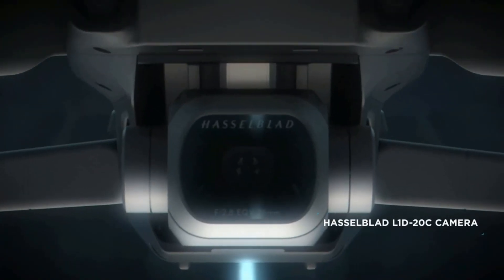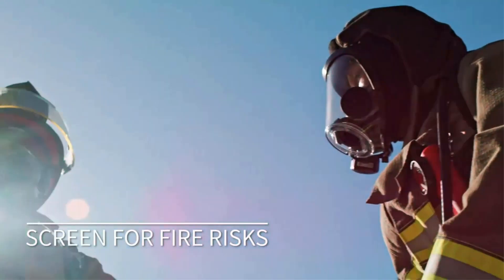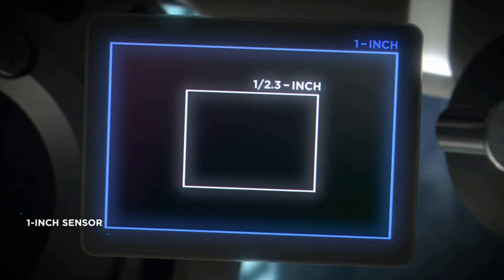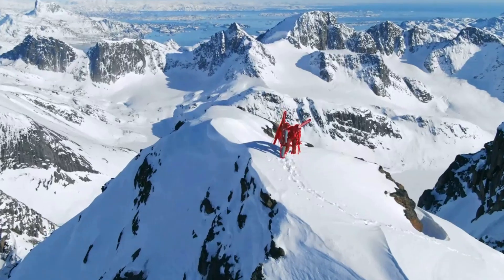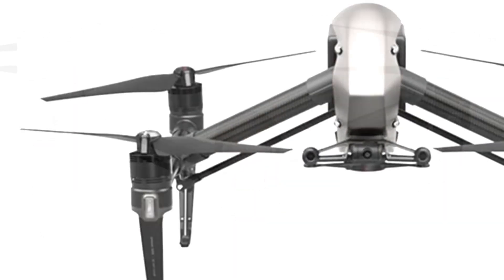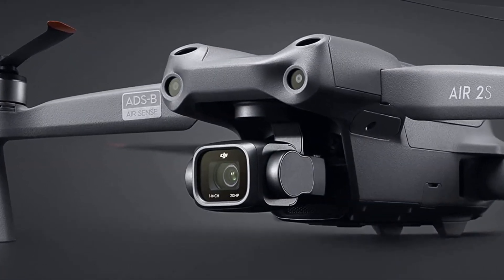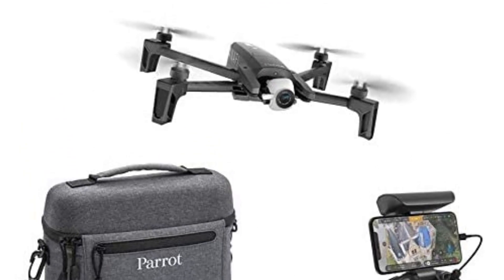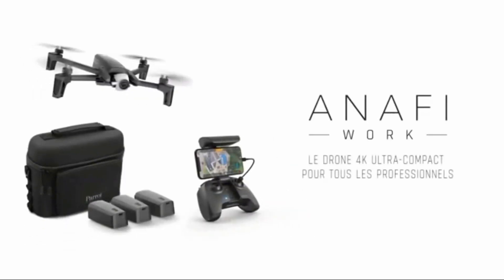✅Best Drones For Search And Rescue You Can Buy | Top 5 Drones Review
1. DJI Mavic 2 Drone.

2. DJI Mavic 2 Zoom Quadcopter Drone.

3. DJI Inspire 2 Drone.

4. DJI Air 2S Quadcopter Drone.

5. Parrot Complete Nomad Pro Drone.

In this video, we listed the Best Drones For Search And Rescue You Can Buy that are available on the market for their true quality, actually, I tried to make the list based on their popularity quality-price durability user opinions and more.